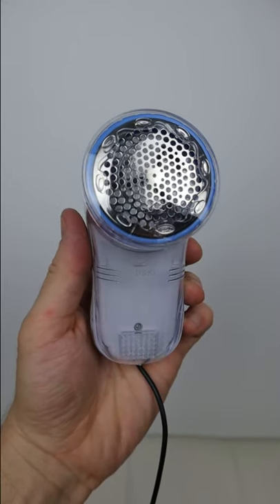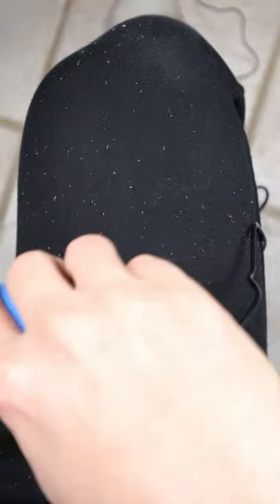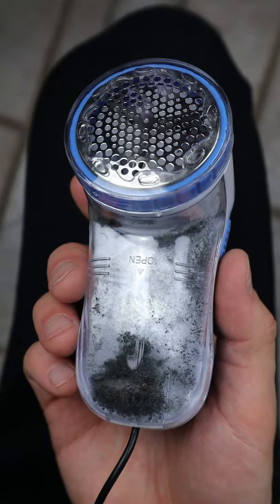Bring your clothes back to life for $10!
Link to product